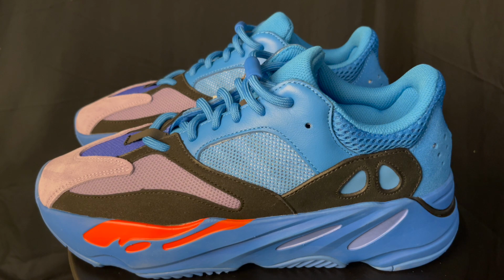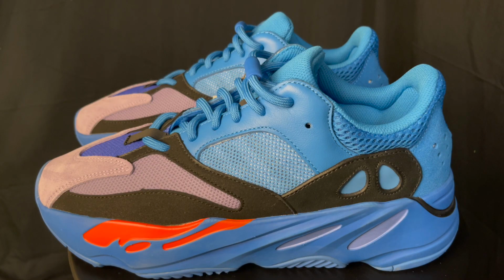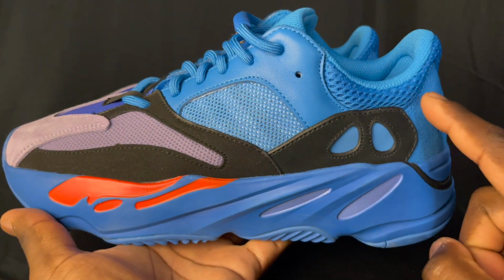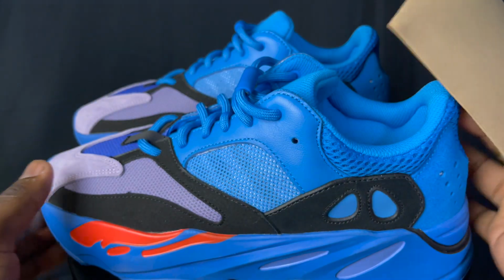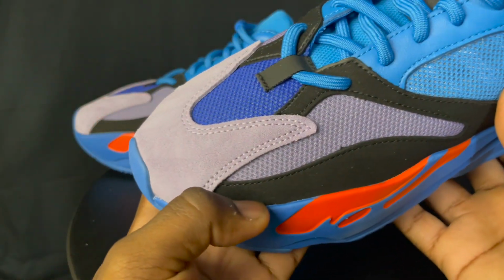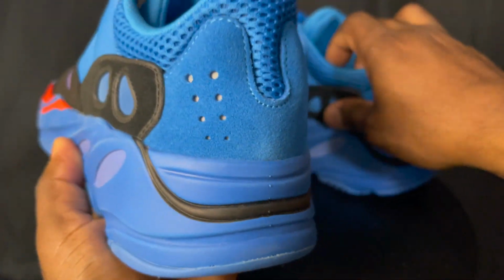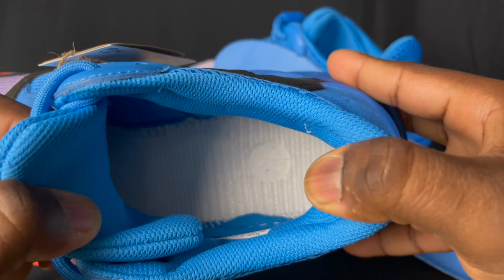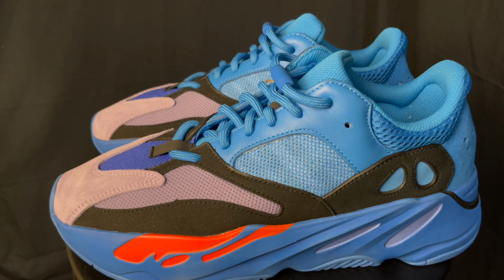Yeezy 700 "Hi Res Blue" Detailed Review and On-Foot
Music in this video is copyrighted, owned and produced by Crezz.
Follow him on IG at @__crezz

PSN: General315

All content in this video is intended purely for entertainment and comedy, nothing in this video, unless clearly outlined by tripping or a party member, is meant to be taken seriously or meant to offend or upset any person(s).
Section 107 of the Copyright Act provides the statutory framework for determining whether something is a fair use and identifies certain types of uses—such as criticism, comment, news reporting, teaching, scholarship, and research